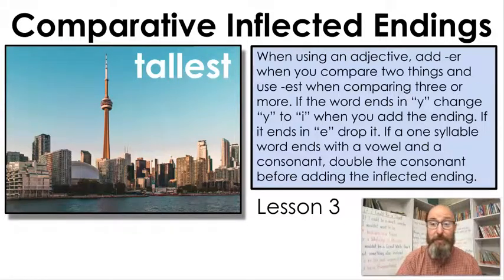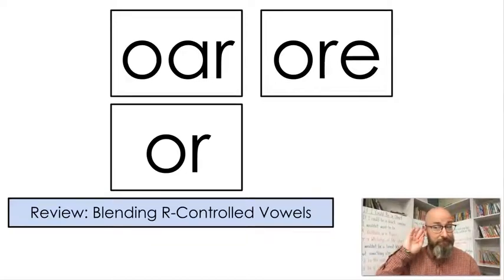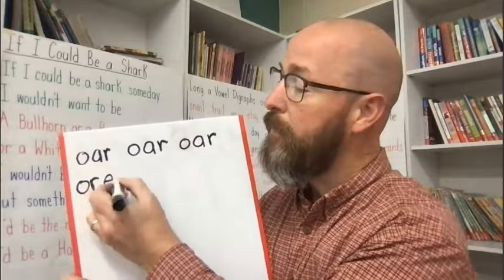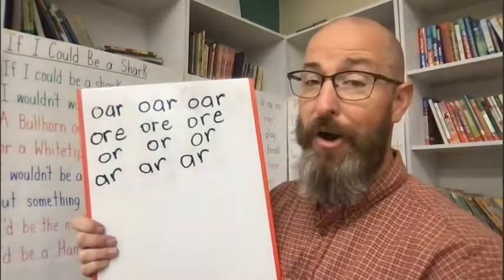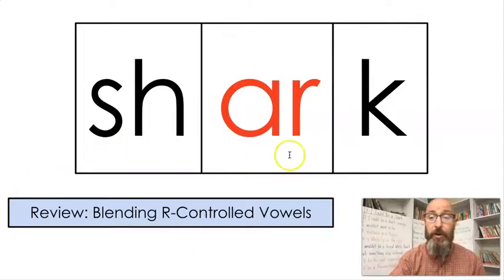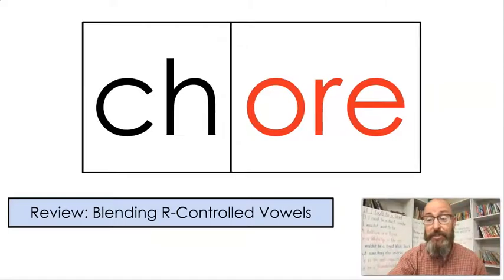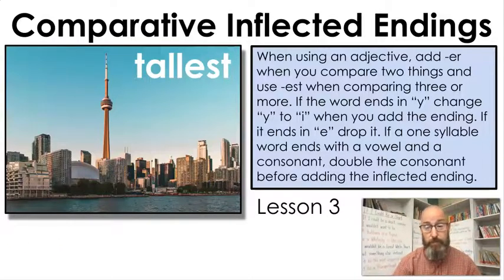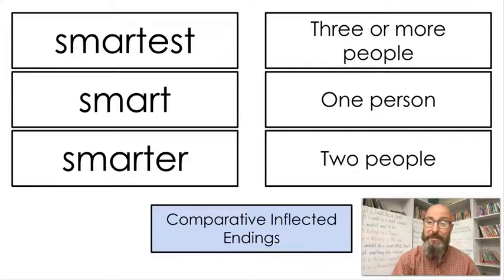Comparative and Superlative Endings - Lesson 3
In this lesson we will continue a unit on comparative and superlative endings of adjectives when comparing two or three or more things. For the review portion, we will review blending words with the r controlled vowels spelled: or, ore, oar, ar.

To find all of our lessons on Comparative and Superlative Endings, check the list below: